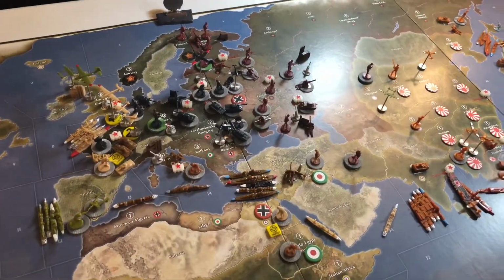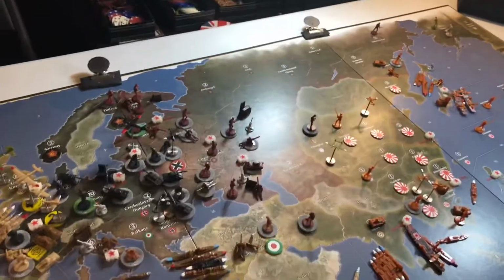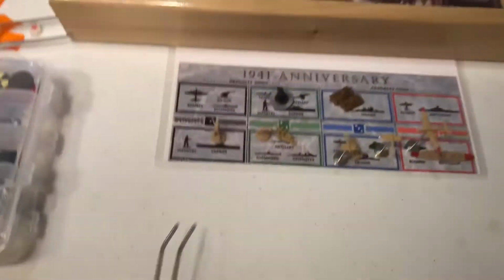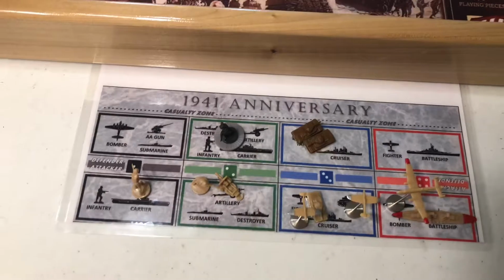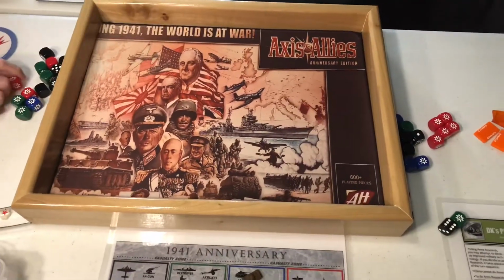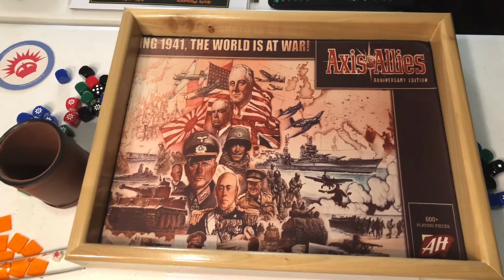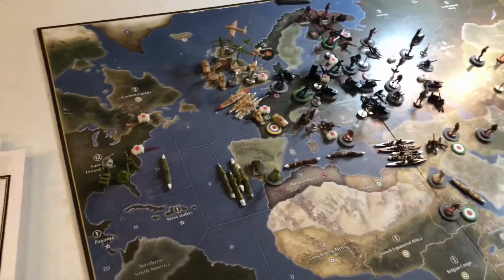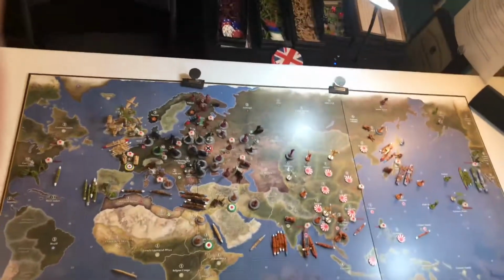AA50 v41 LT/Cpl Panda v Cpt Jack/Pvt Joe - UK3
Viva la France